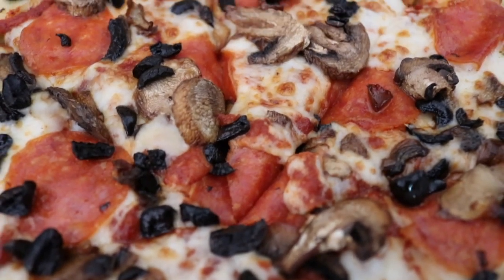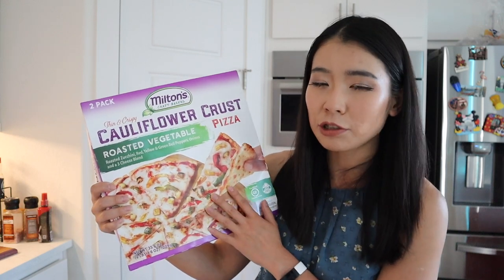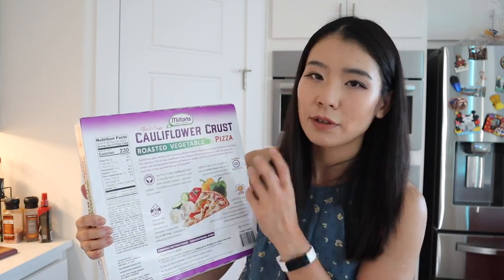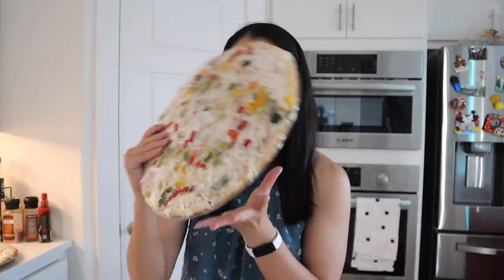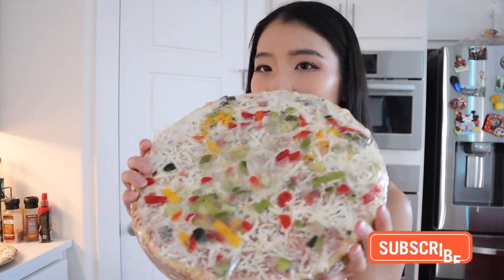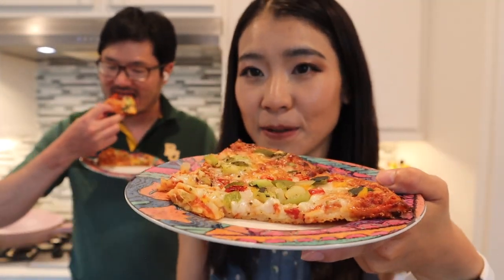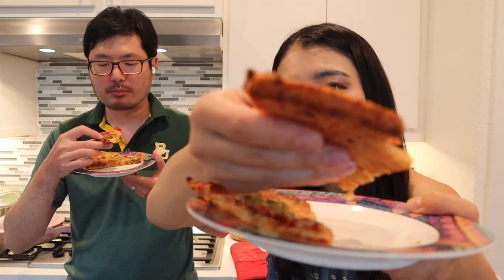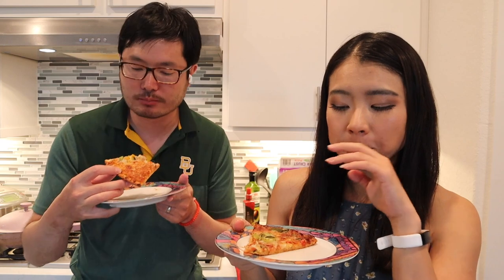Costco Cauliflower Pizza Review| Milton's Thin & Crispy Cauliflower Crust Pizza Roasted Vegetables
Cauliflower rice? sounds nice, but cauliflower pizza sounds even better!!!
But does Cauliflower Crust Pizza taste like our regular pizza? How the texture?
In today's video we will try out another Costco Find -- the Milton's Cauliflower Crust Pizza with Roasted Vegetables at Costco~ There are also other flavors and varieties. I would love to try more!
Costco frozen food are so great! Have you tried more frozen pizza at costco? let us know!

2. 7 Must try healthy food @Costco|Keto Cereal, Low Carb Noodle, Non fat Greek Yogurt, Coconut Cluster

3. 7 Must try Asian Food from Costco| Costco Instant Ramen, Pho, Mochi Icecream, Korean BBQ, Cookies

4. 9 Must try Asian Food from Costco| Costco Dumplings, Costco Ramen, Fried Rice, Asian Salad

5. Who has the BEST Pizza?Pizza Hut, Papa John's, Domino's, Little Caesars, Mod Pizza, Pizza Patron

6. I Ate PIZZA for 7 DAYS and This Happened| Pizza Diet for a Week~